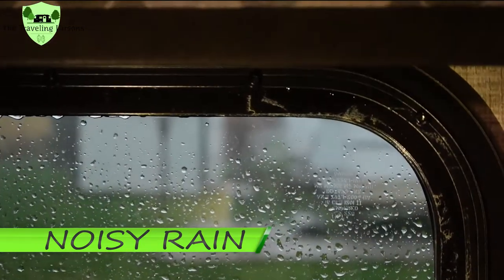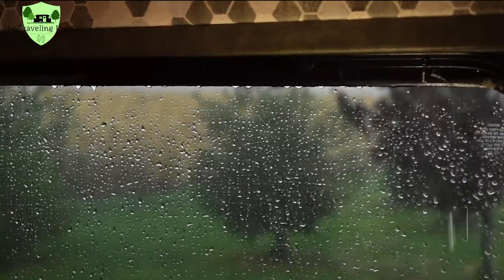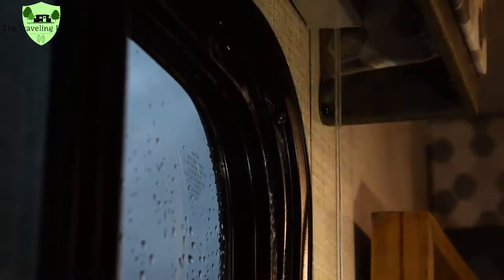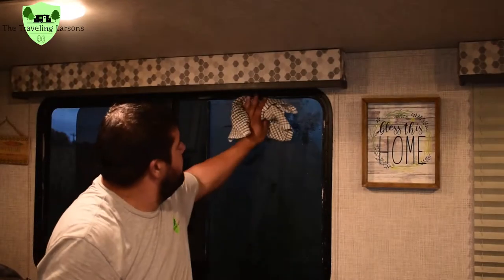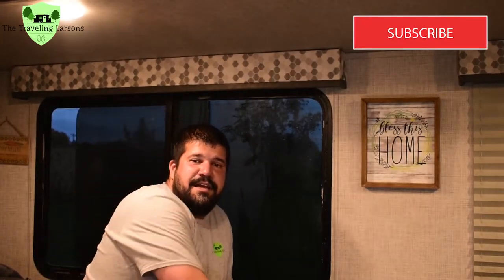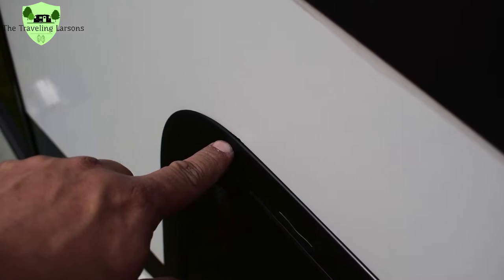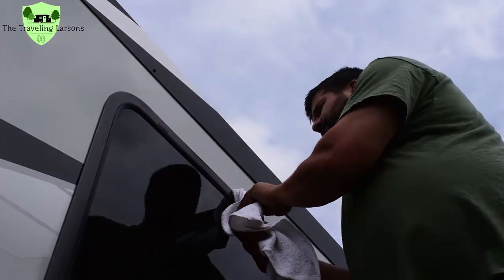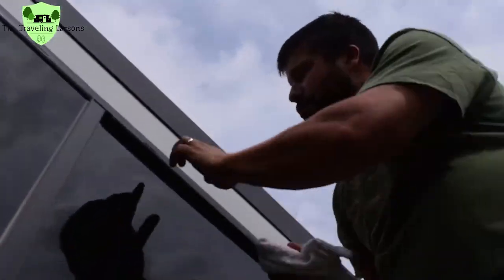RV Window Leaking Inside & Repair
Leaky RV Window Repair

It's never good when your RV is leaking.  The hard part is finding where the water is coming from.  In this video, we find the leak and seal it up.  Our RV's need more maintenance than a sticks and bricks home, because after all, we are an earthquake on wheels.

VIDEOS POSTED AT 6PM PACIFIC EVERY SUNDAY

Weekend warriors!  Great t-shirts and accessories!  Camping blog & vlog
Tubebuddy provides YouTube content creators channel support, keywords, etc...

⚫️OUR FAVORITE PURCHASES & GADGETS:
TRAILER:
Full Mattress Inofia 6" memory foam
Master Lock, universal trailer hitch lock
Renator, water pressure regulator, lead-free
Camco heated water hose, 50 feet
Fastway trailer breakaway cable
Camco leveling blocks
LeisureCords 50amp male to 30amp female dogbane
Krieger 2000 watt 12V Power Inverter
Renogy 100 Watt 12 Volt Monocrystalline Solar RV Kit 30A
Glove box holder
Rubbermaid paper towel holder
Outmate 6 pcs aluminum D-ring
Permatex dielectric tune-up grease 3 oz tube
Automotive standard & mini fuses 220 pcs
TRUCK:
Fastway E2 hitch trunnion 10,000 lb with ball
Nilight LED 4" light bar Install Video
Bestek 150W 2-socket 12volt splitter

Let's rvstrickerswap Do you have or just collect RV Stickers, message us through Instagram and let's swap stickers!

⚫️EQUIPMENT:
Camera/Video: Nikon D5600
Camera/Video: GoPro Hero5 Black
Other pictures or video footage: iPhone 8, Xs, and/or 11
Aluminum lightweight tripod with quick release
Drone: DJI Spark

⚫️SOFTWARE/SOURCES/STORAGE:
Video Editing: Adobe Premiere Pro 2020
Video/Picture storage: Adobe Cloud & Microsoft OneDrive
Video Transitions: Thank you to YouTube Channel Orange83 for some of the preset transitions we use

⛺️Stay healthy, safe travels, hope life continues to be an adventure & see you on the road!⛺️